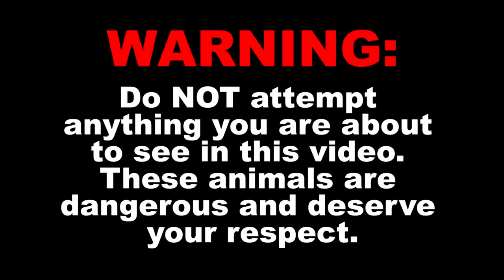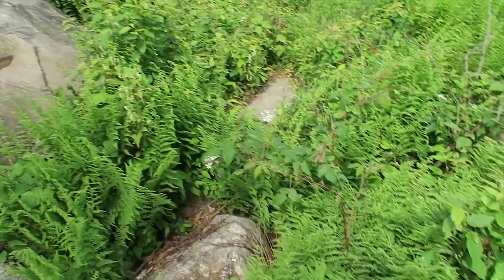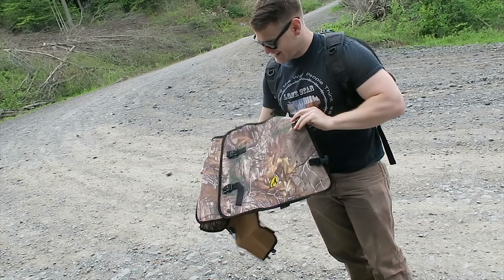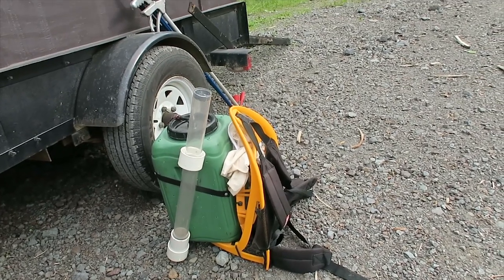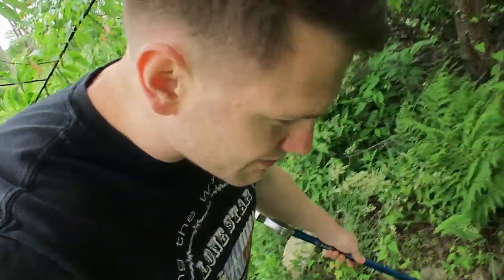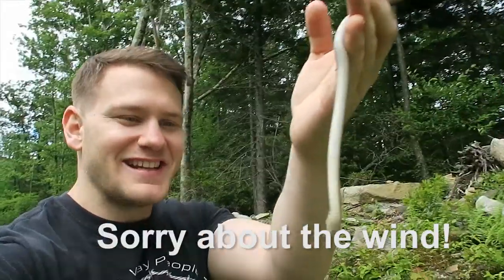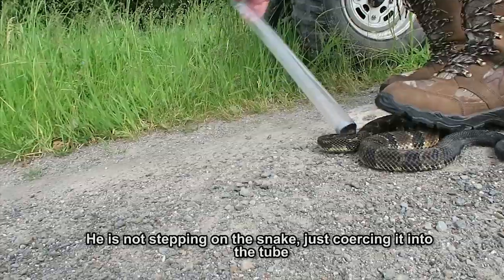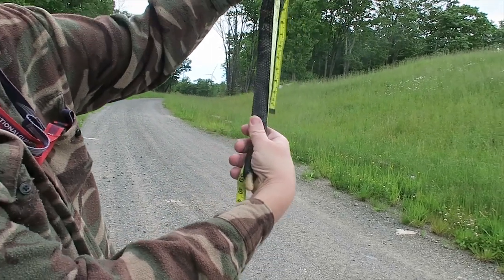Timber Rattlesnake Hunting in Pennsylvania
I visit Noxen, Pennsylvania to look for timber rattlesnakes (crotalus horridus). The hunt brought us on a journey through the mountains of PA, where we found some bonus herps!
Big thanks to Alan! He made sure we had proper permits and stamps and led a successful hunt!